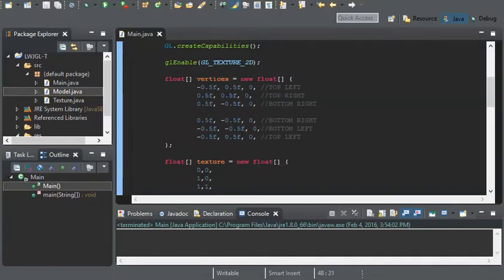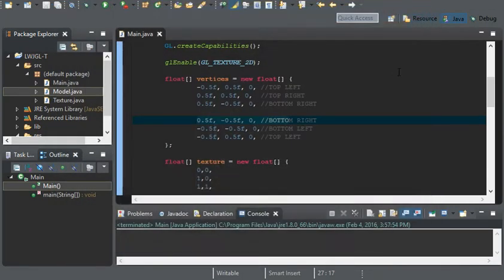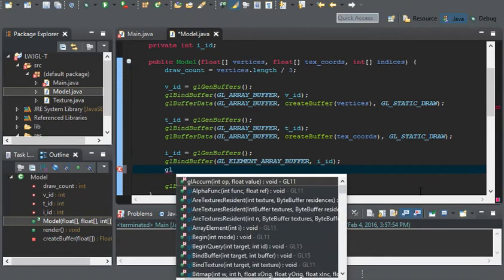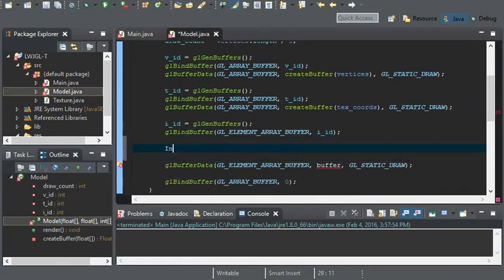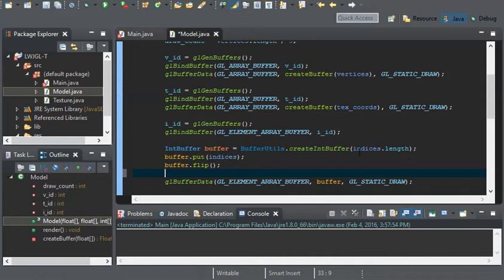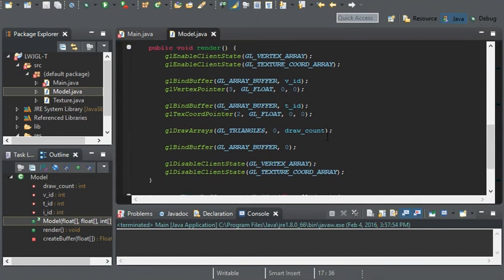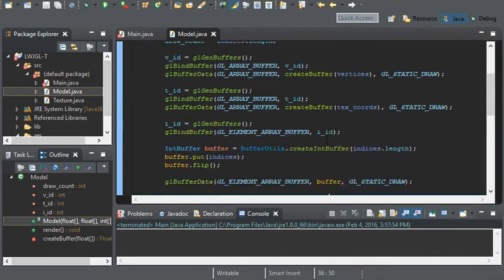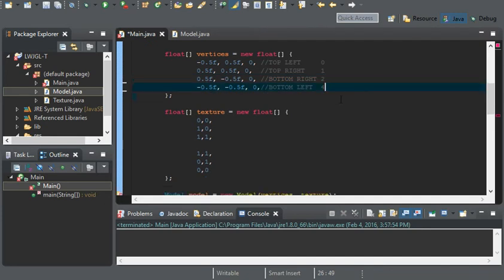2D Game Development with LWJGL 3: #6: Using Indices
Welcome!

In this video, I go over implementing indices.